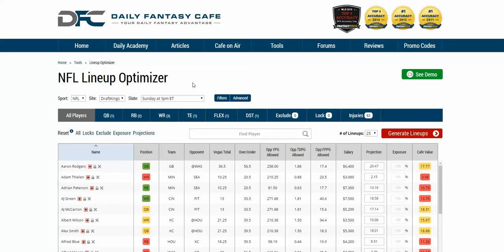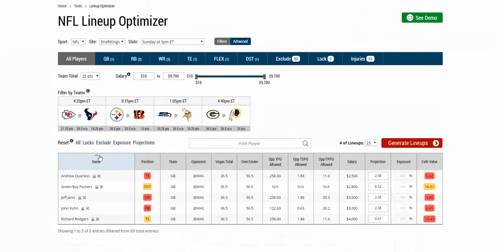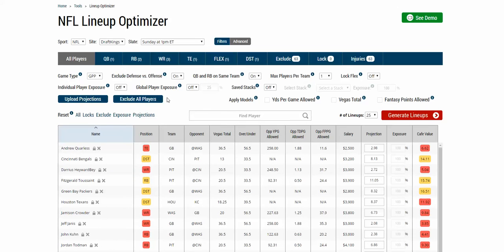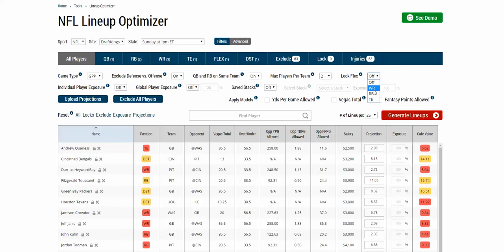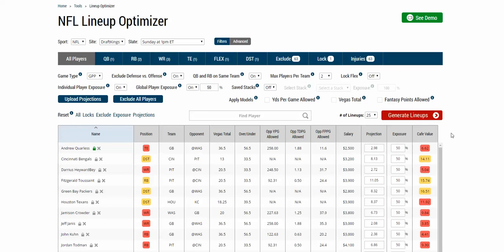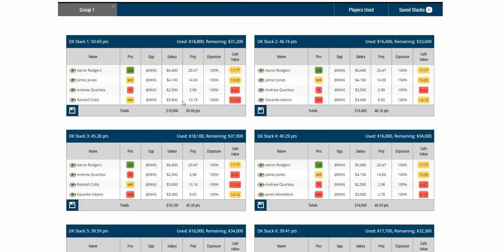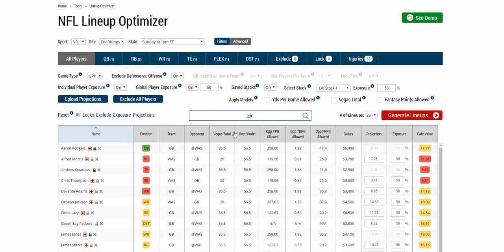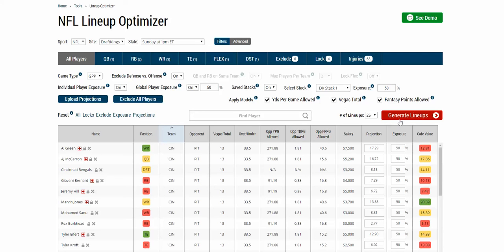NFL Lineup Optimizer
- demo for our daily fantasy nfl lineup optimizer for FanDuel, DraftKings & Yahoo.